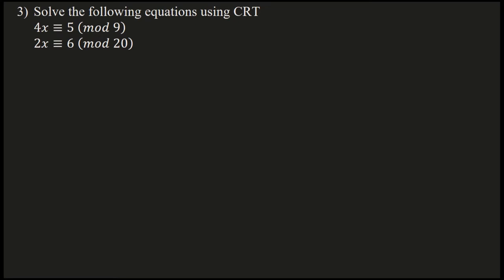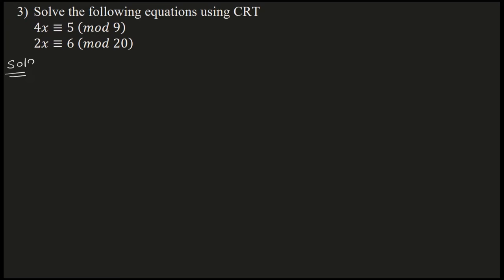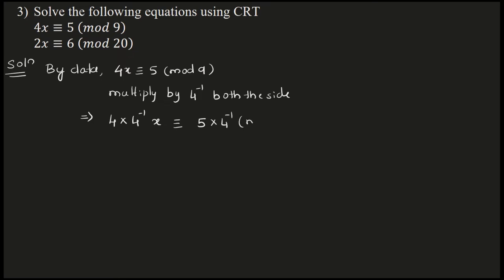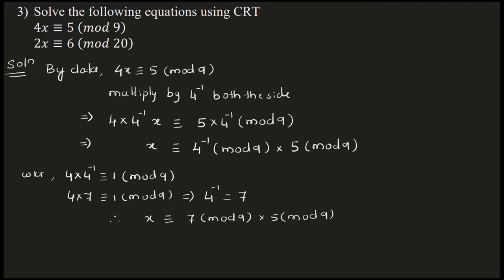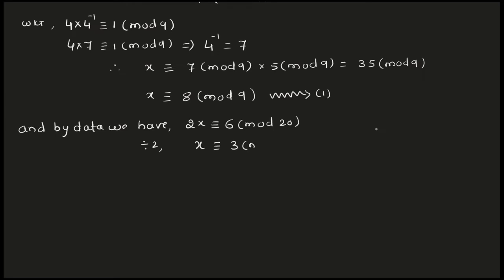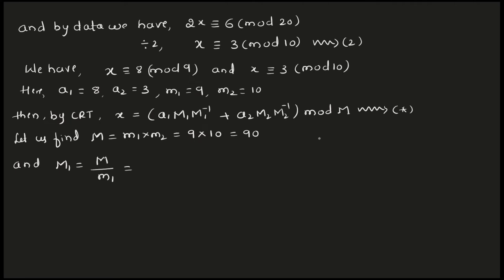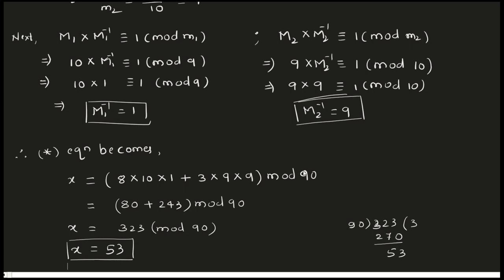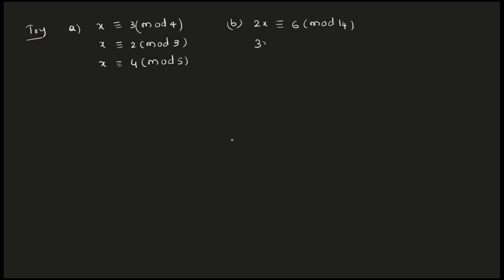Best Example On Chinese Remainder Theorem||ModularArithmetic||CRT in cryptography||DrSujataT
In this video, best simple example of Chinese remainder theorem is solved.